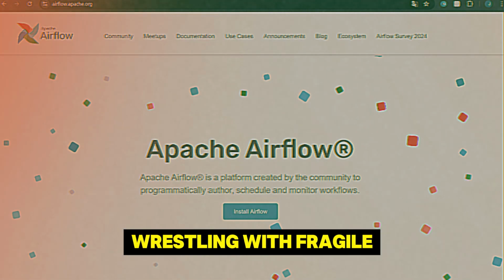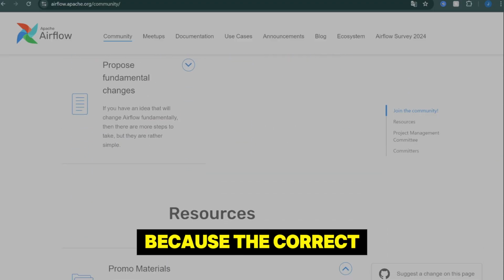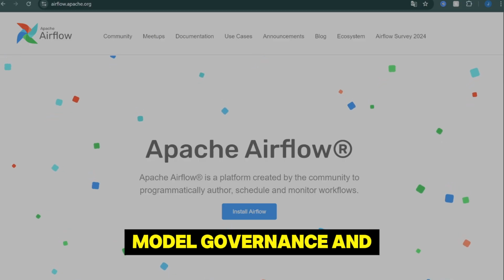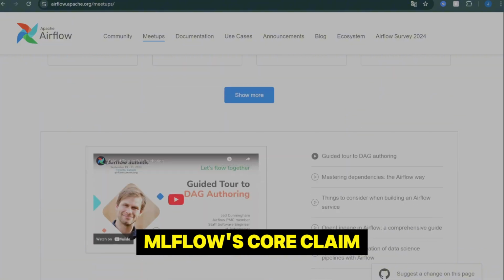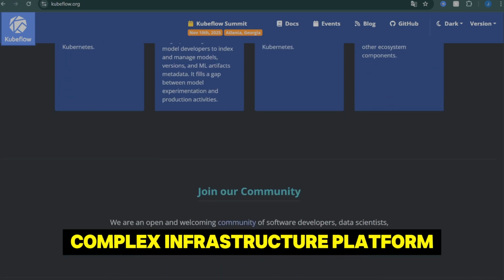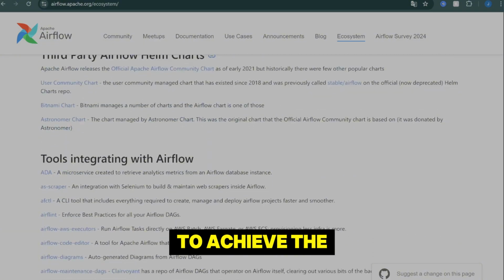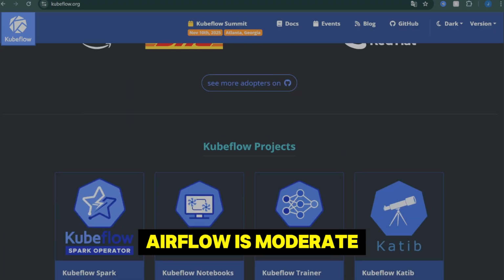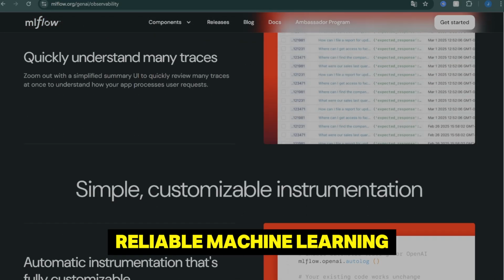Kubeflow vs MLflow vs Airflow (2025) – Which Is the Best MLOps Tool for Machine Learning Pipelines?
Let’s break it down 👇

✅ Positive Signs:
1️⃣ All three are open-source and widely adopted in the AI/ML community.
2️⃣ Strong GitHub activity and active developer support.
3️⃣ Backed by major tech companies (Google for Kubeflow, Databricks for MLflow, Apache Foundation for Airflow).
4️⃣ Continuous updates and strong integration with cloud platforms.

⚠️ Concerns & Limitations:
🔹 Kubeflow can be complex to deploy and manage, requiring Kubernetes expertise.
🔹 MLflow is great for experiment tracking but limited for full pipeline orchestration.
🔹 Airflow excels in workflow automation but lacks deep ML-specific features.
🔹 Steeper learning curves and compatibility issues may arise when integrating tools together.

💡 Verdict:
All three are legit and powerful — but the “best” depends on your goal:

Choose Kubeflow for large-scale, Kubernetes-based ML systems.

Pick MLflow for lightweight experiment tracking and model management.

Use Airflow for general-purpose data and workflow orchestration.